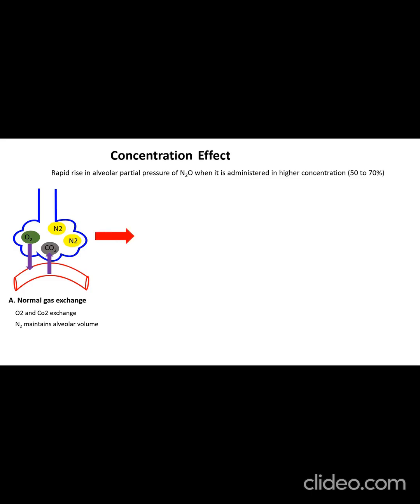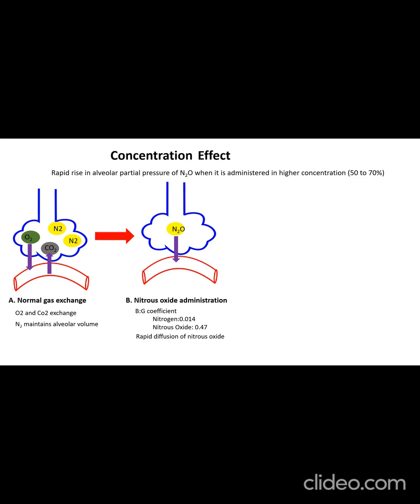Concentration and second gas effect (Nitrous oxide)